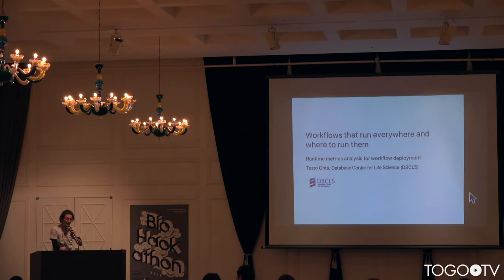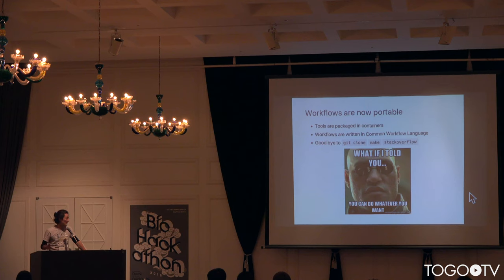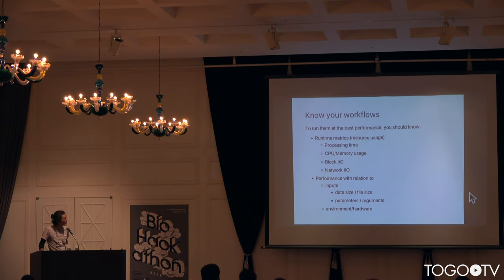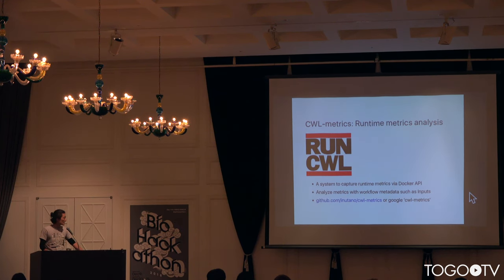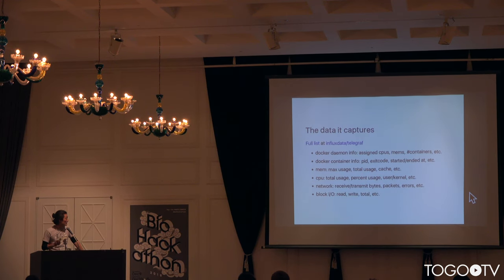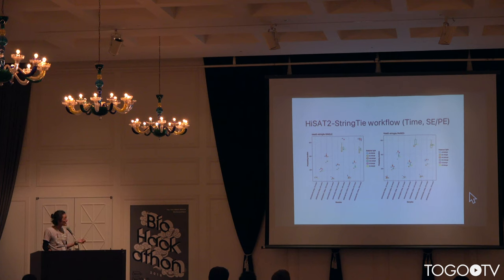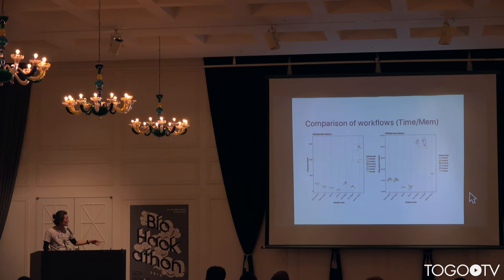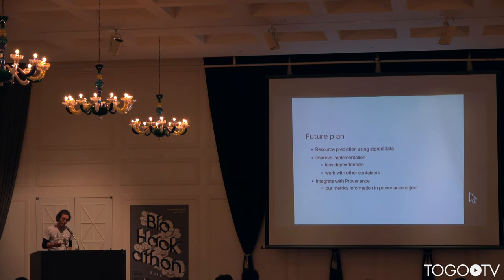Where to run a workflow that runs wherever you want:runtime metrics analysis for workflow deployment